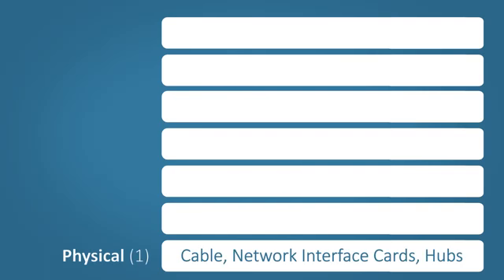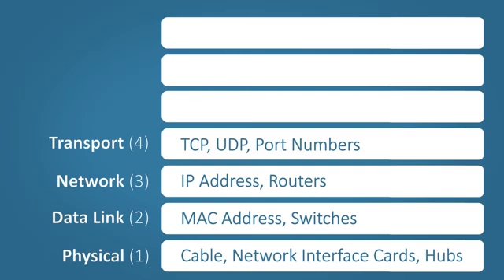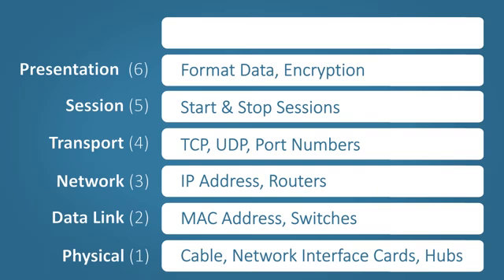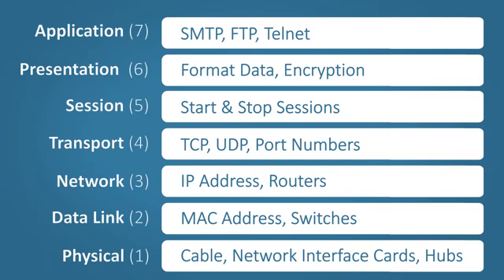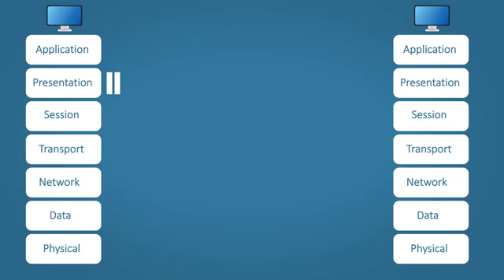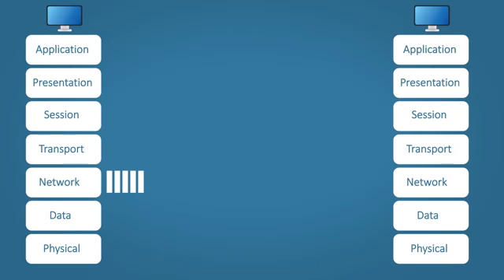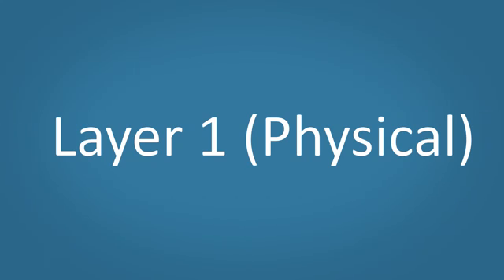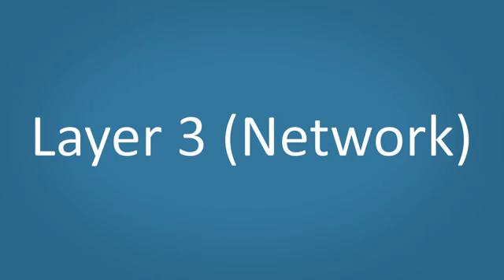OSI Model Explained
OSI Model Explained _ Real World Example